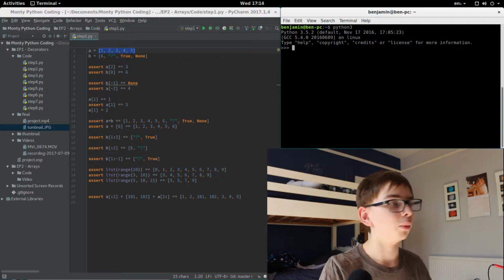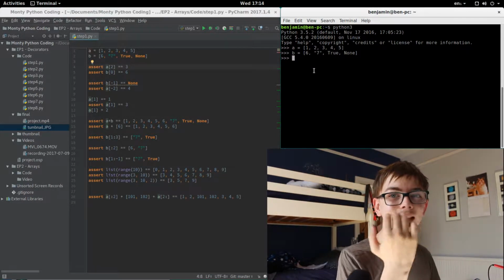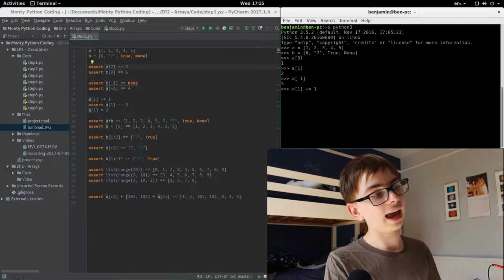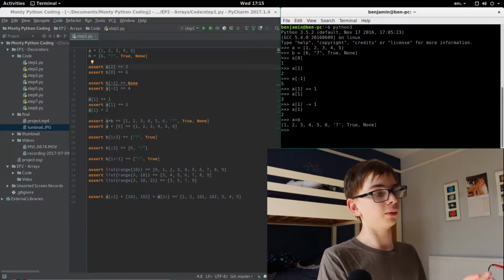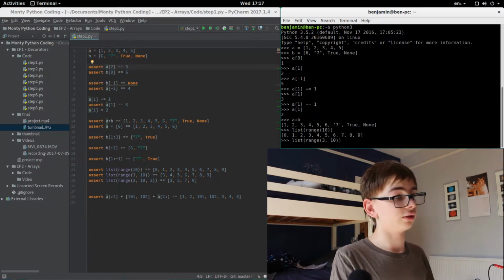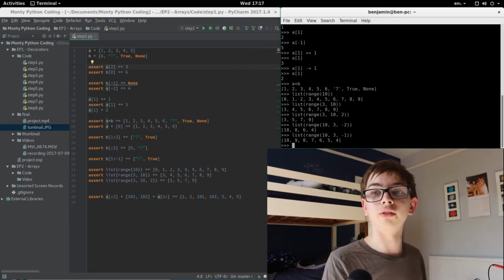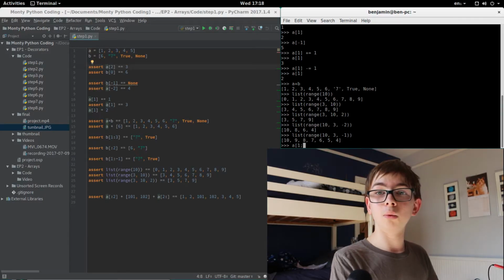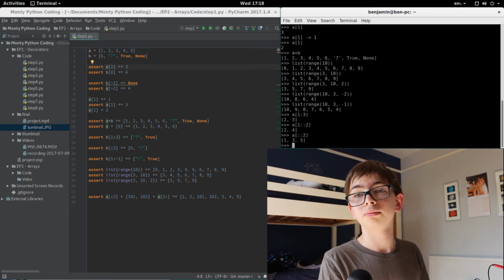Python Arrays - Monty Python Coding #2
In this episode, we look at what Python arrays are and all the cool features they have.